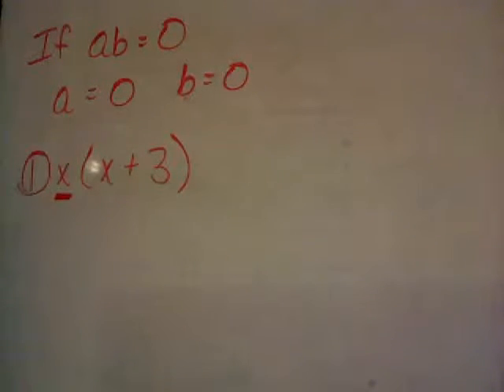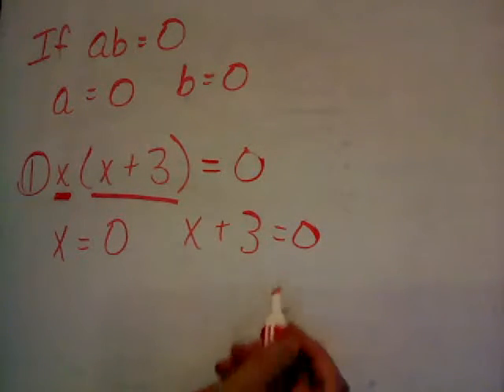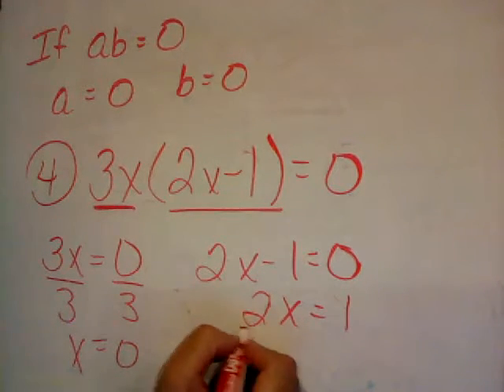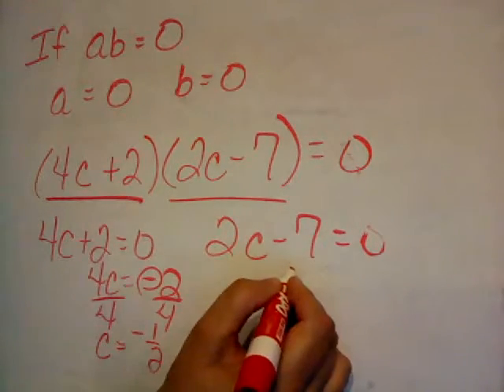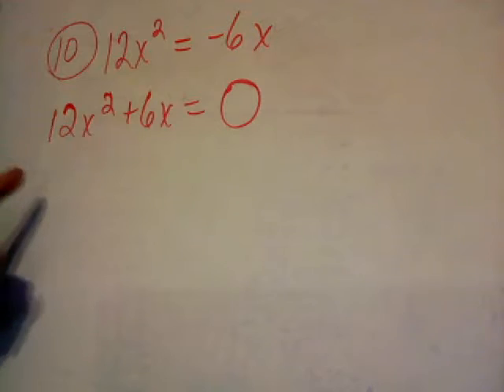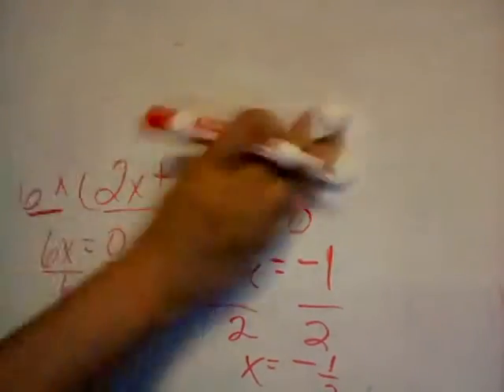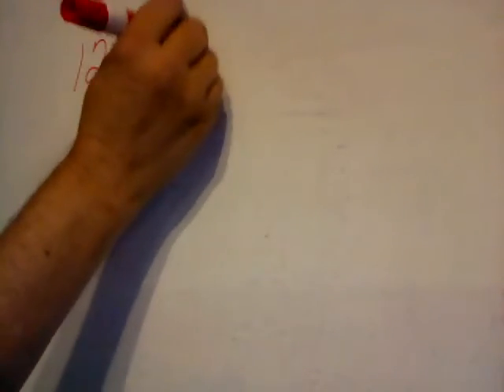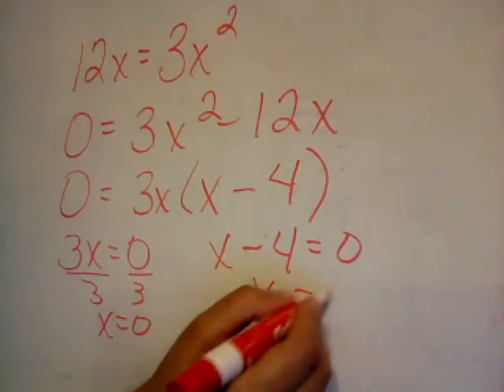8 5 zero product property